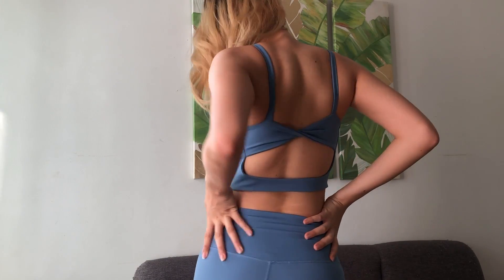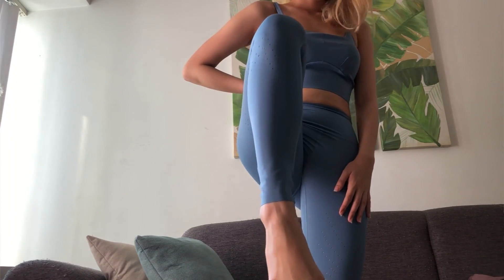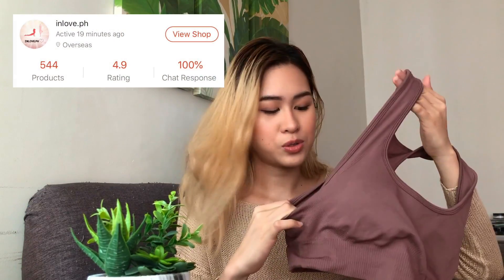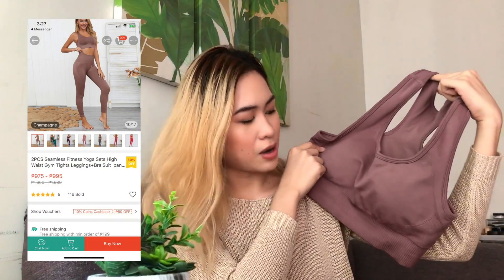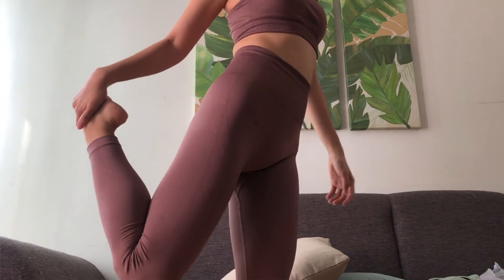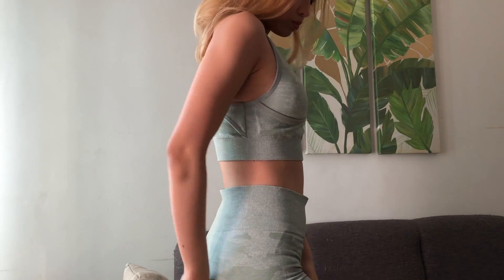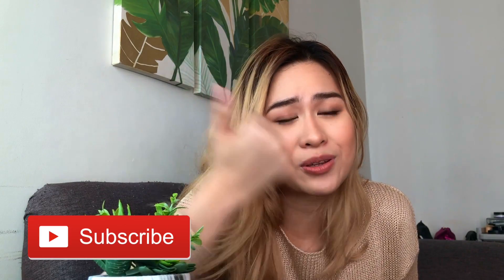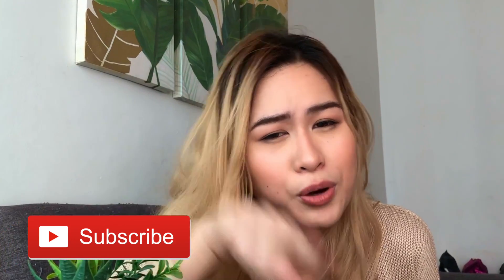SHOPEE Gym Wear TRY ON Haul *cute & affordable* | Philippines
~ open for tender love & care ~

I was SHOOKETH! Shopee has hidden gems and I'm glad I found these CUTE and AFFORDABLE gym wear sets that are cheaper than Instagram gym wear stores online. Nothing was P1500 above! I even found a Gymshark dupe for only 1k which is AMAZING! Most of these sets also have high-waisted and compression leggings. Watch until the end of the video for an online shopping tip for us shoppers out there.

The site, sellers, and prices are included in the video, so make sure to watch!

Products Mentioned: SORRY GUYS, SOME ITEMS ARE NOT BEING SOLD NOW. I tried to find similar designs as the one in the video.
5th (Purple) - SORRY GUYS :( I thought it was from shopee but it's actually from Meraki Sports PH. Here's their Instagram

instagram ↠ @kiaragelle